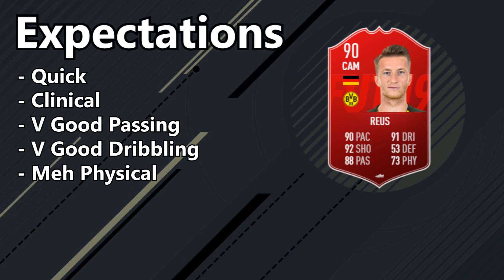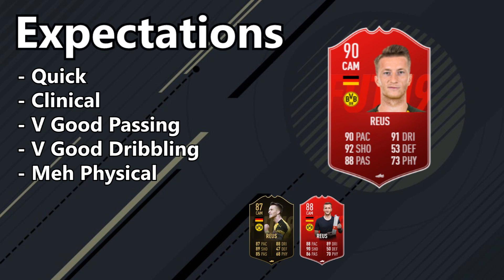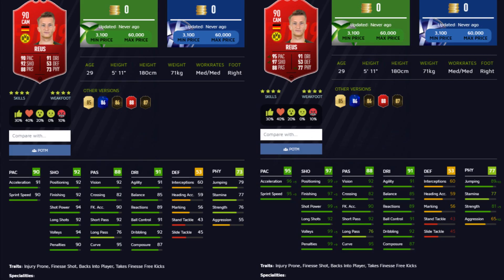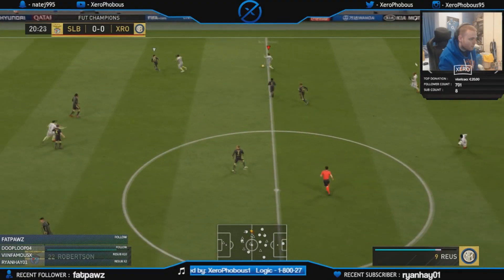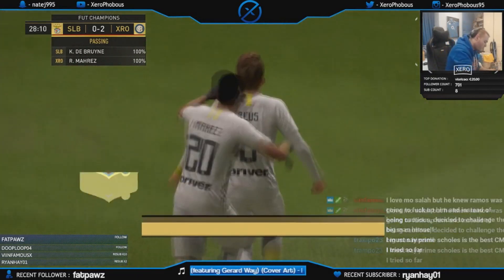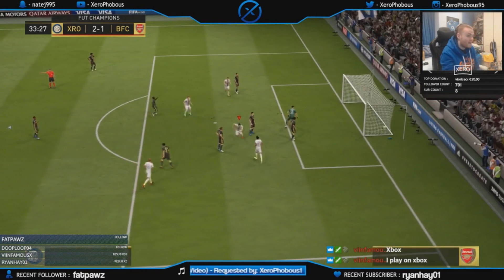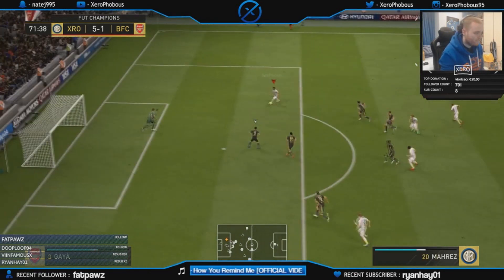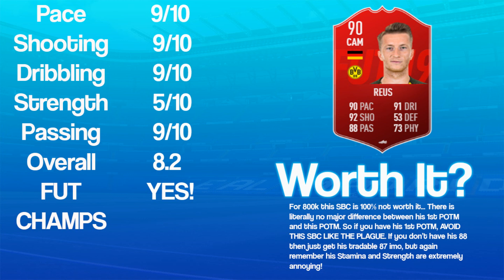FIFA 19 | 90 POTM REUS REVIEW!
So today we are reviewing 2nd POTM Reus! Is he worth it? Let's find out! :)